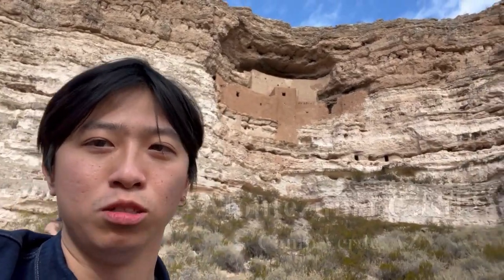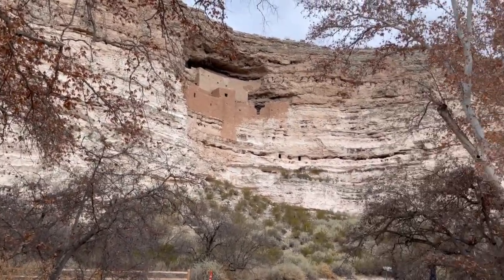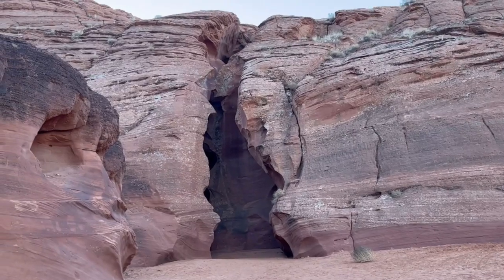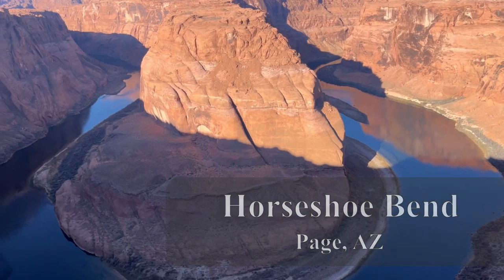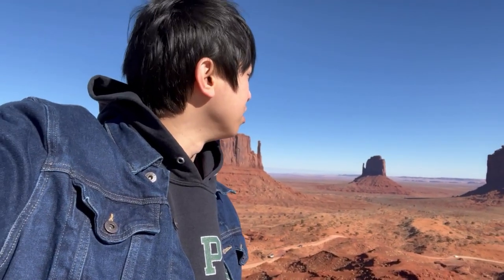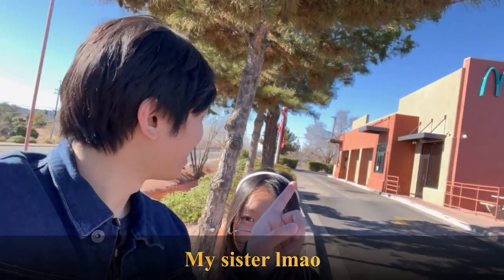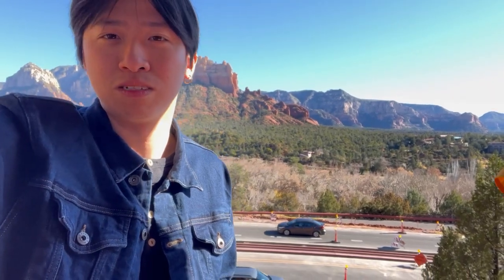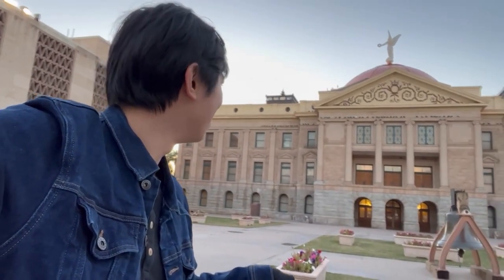Arizona | Montezuma Castle, Antelope Canyon, Horseshoe Bend, Monument Valley, Sedona | Vu Vlogs